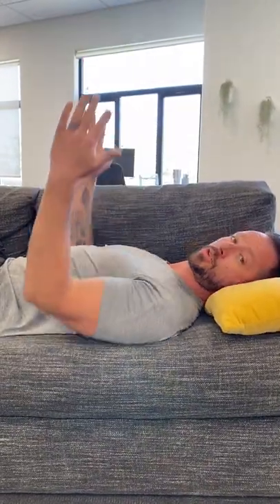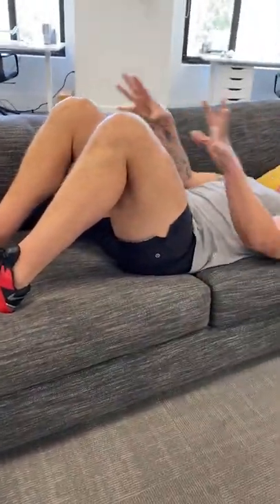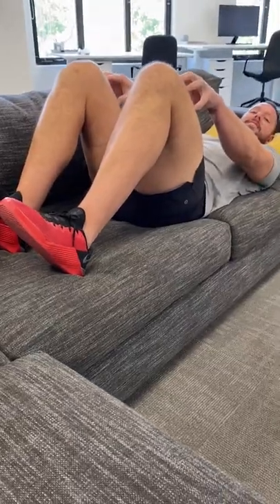Exercises You Can Do While Lying Down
Stuck in bed? Feel like you can't work out due to an injury? Watch this video to see how you can still get a good workout even if you're lying in bed!